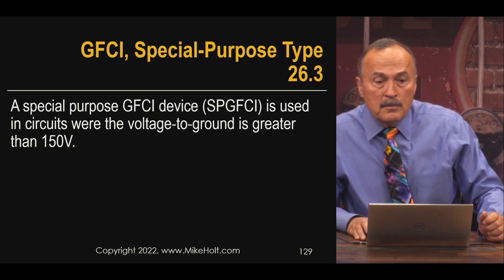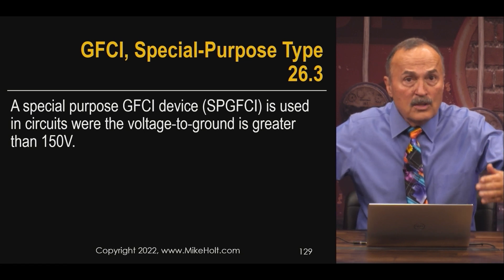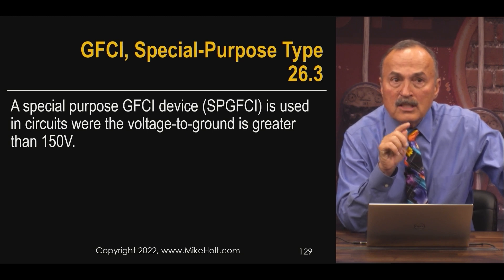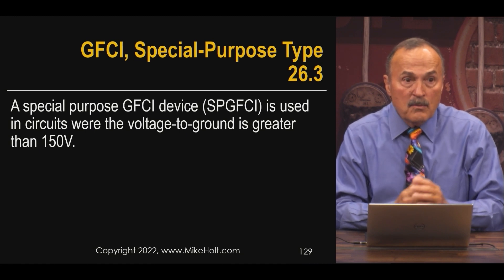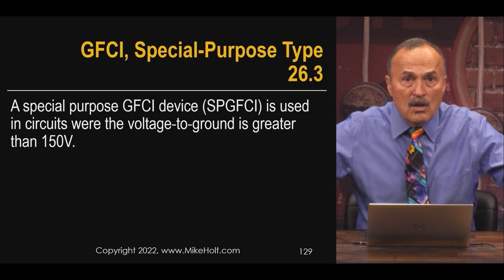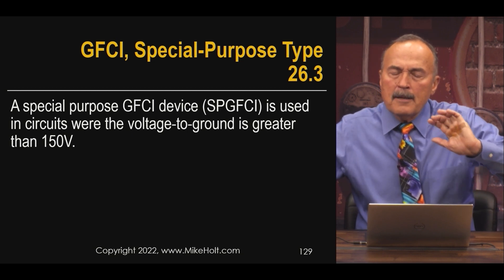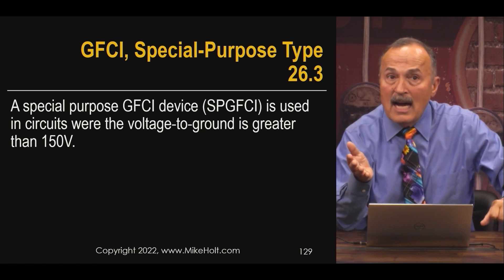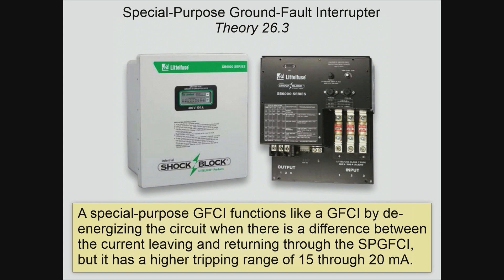GFCI, Special Purpose Type 26.3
Class “A” GFCI devices have been around for so long that we’ve all become pretty familiar with them, but have you ever heard of an “SPGFCI” (special purpose ground-fault circuit interrupter)?

Learn what you need to know by watching the video in which Mike and the team discuss this new special-purpose ground-fault protection device.